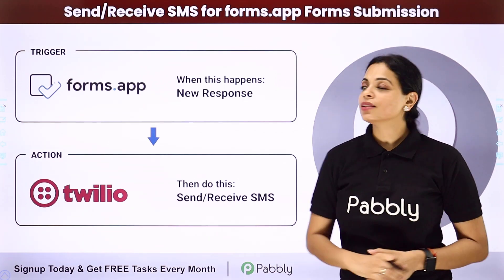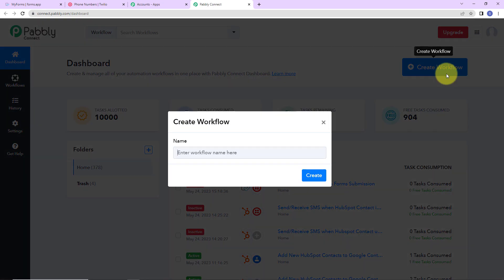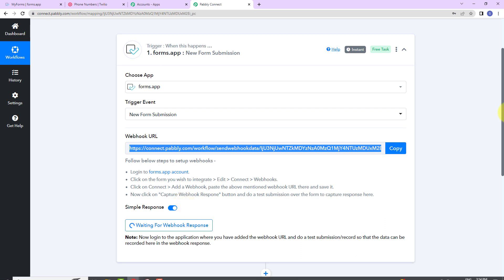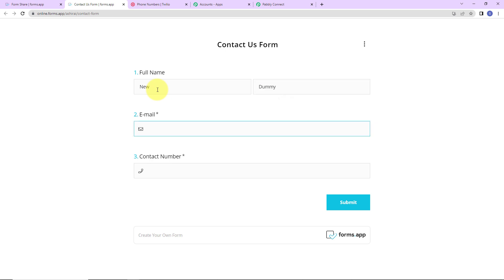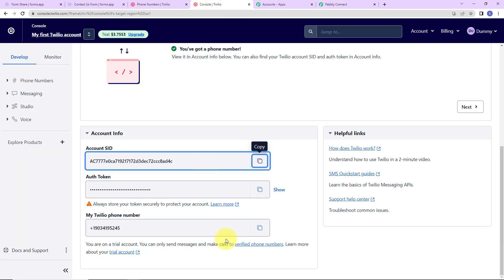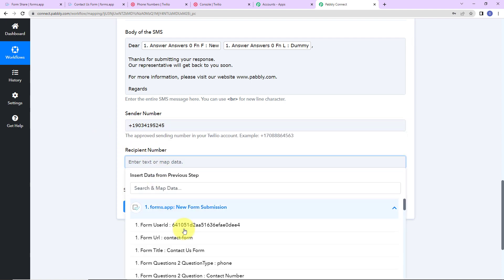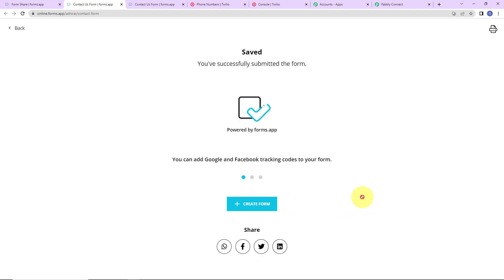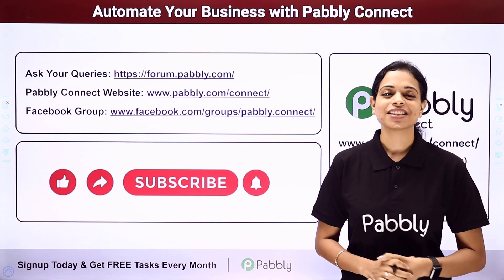How to Send/Receive SMS for forms.app Forms Submission - forms.app to Twilio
In this video, we will learn forms.app to Twilio using Pabbly Connect.
Whether you want to send instant SMS confirmations, notifications, or personalized messages, Pabbly Connect helps you to create custom automation that trigger automated SMS based on form submissions.

So check out the video and setup an automation within a few clicks using Pabbly Connect software.

1. Automation: Pabbly Connect offers automation capabilities that can help you automate mundane and repetitive tasks. This allows you to save time, money and resources.

2. Integration: Pabbly Connect provides a wide range of integrations so that you can connect different web services with each other. This helps you to create smarter workflow processes and make your business more efficient.

3. Security: Pabbly Connect takes security seriously and provides an industry-standard security system to protect your data and applications.

4. Scalability: Pabbly Connect is highly scalable and allows you to easily add new applications and services to your workflow.

 5. Cost-effective: Pabbly Connect is cost-effective and provides plans for different business sizes.